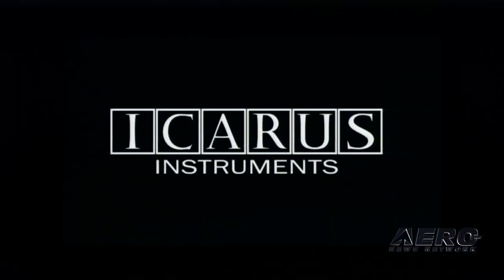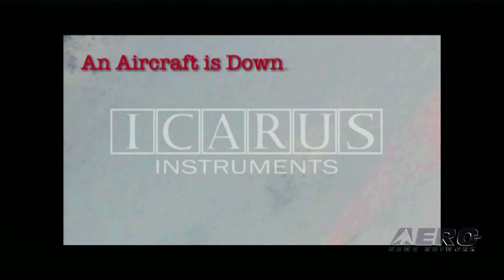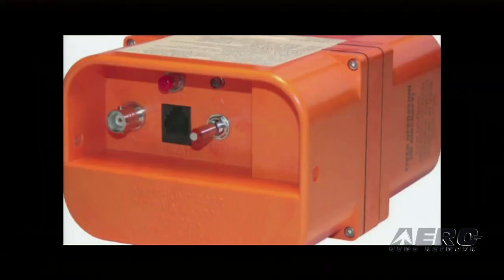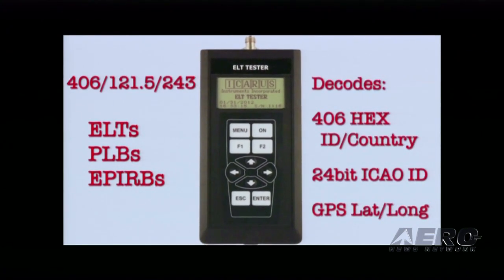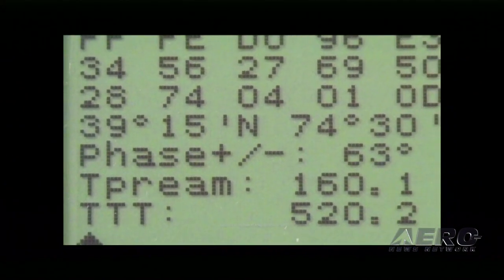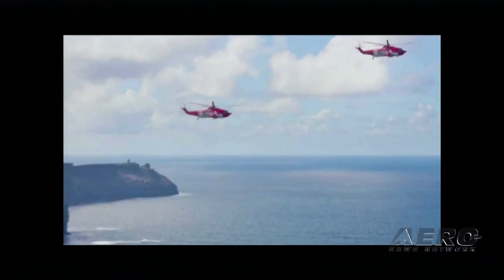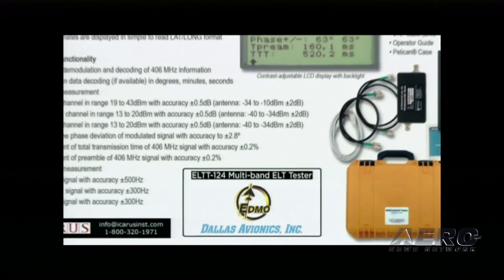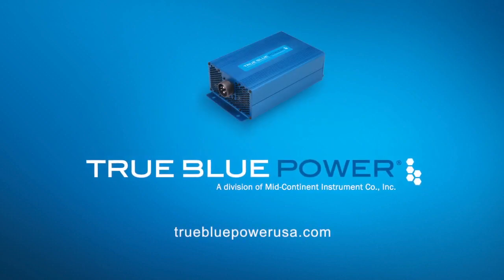Icarus Instruments - AEA's 2012 New Product Introductions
The 55th Annual AEA International Convention & Trade Show (held at the Gaylord National Hotel & Convention Center, National Harbor, Maryland) presented a unique opportunity to connect with manufacturers, distributors, technicians, and business leaders as we shape the future of avionics together. The AEA Convention is the only wholesale avionics show representing nearly 90 percent of the international government-certified avionics shops. The AEA Trade Show is the platform of choice for the introduction of the new avionics products for 2012 and features 75+ hours of Regulatory, Technical, & Business Training, and more than 135 exhibitors to network with! The general aviation avionics community knows the AEA International Trade Show is a must-attend gathering for growing their businesses, training their technicians and meeting with their customers. And to the rest of the aviation world, the AEA Convention is also known for being where "all the really cool stuff happens."

A cornerstone of this event is AEA's Annual 'New Product Introduction' session... whereby dozens of the most important names in aircraft electronics show the aviation world "what's new" for all things avionics. ANN is proud to have partnered once again with the AEA to bring you this year's LIVE COVERAGE of the AEA2012 New Product Introductions, as well as other news and programming of special interest to the avionics and aviation communities. Previous year's efforts were watershed events for us... and in that time, we have produced over 75 hours of original programming, nearly 30 of it LIVE, and thereafter produced well over 100 individual programs that have served the needs of our community -- not just during the 2010 and 2011 Convention and Tradeshows -- but every day since then.

Prior to the start of this year's event, AEA president Paula Derks noted that, "The AEA is thrilled to be in the nation's capital for our 55th International Convention & Trade Show. Our attendees will have the opportunity to network with their industry peers and keep up-to-date with industry trends by seeing new products with the major suppliers under one roof. In this new world of social media, text messaging, emailing and webinars, one thing remains constant: Our attendees still want to see, touch and talk product face-to-face. In addition, we are pleased to partner with Aero-News Network once again and look forward to the live-streaming coverage of the 2012 AEA New Product Introductions session, which features the unveiling of several new products and services critical to our industry. We received excellent feedback from our members on last year's coverage in Reno, particularly the live interviews with industry leaders and executives on the AEA Exhibit Hall floor, along with the YouTube postings of each company presentation during the New Product Introductions session. The Aero-News Network is an outlet that provides attendees with an opportunity to broadcast their message to the entire aviation community..."

ANN looks forward to the 2013 AEA Convention and Trade Show, to be held March 25th-28th in Las Vegas, NV.